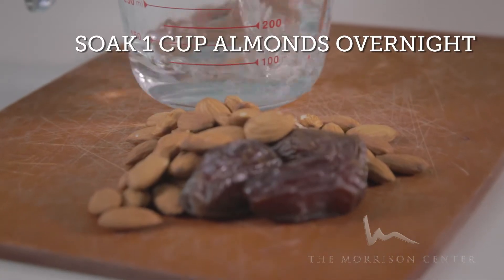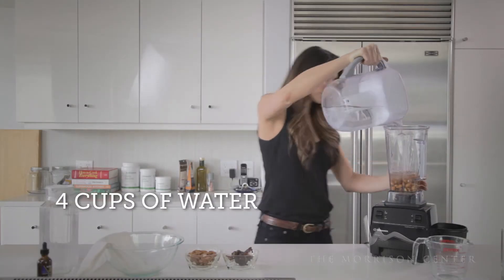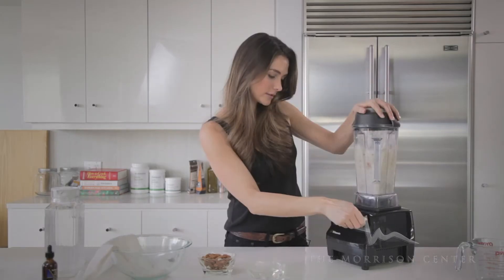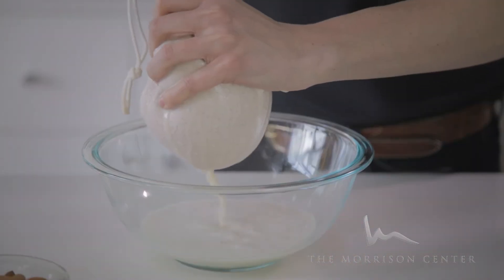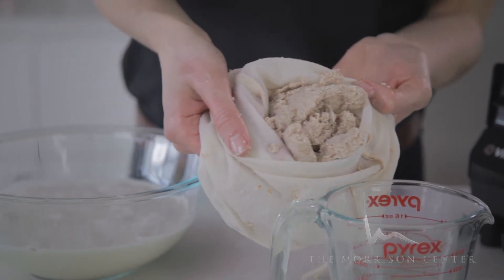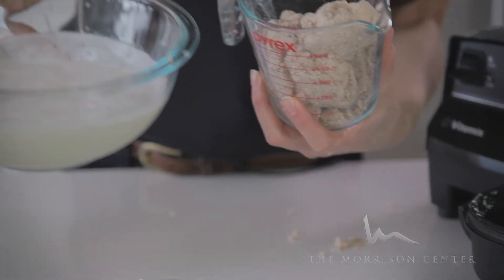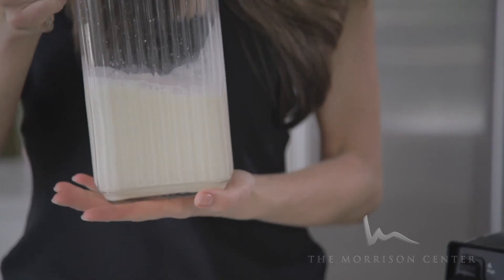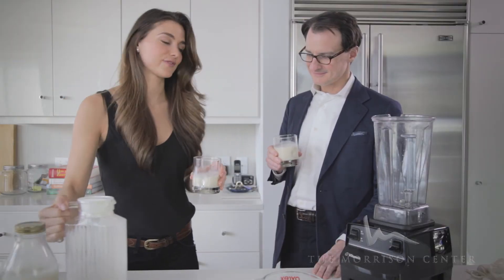Home Made Almond Milk